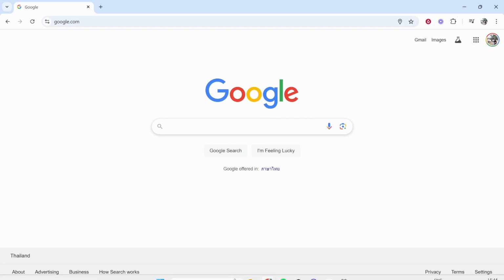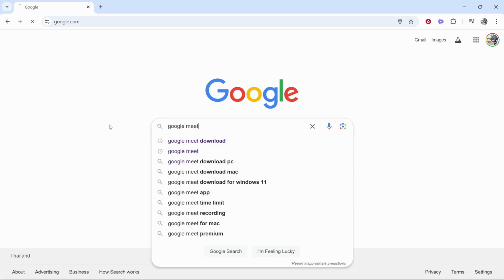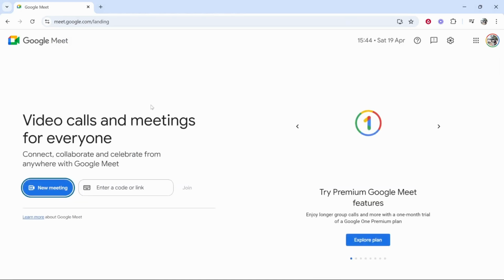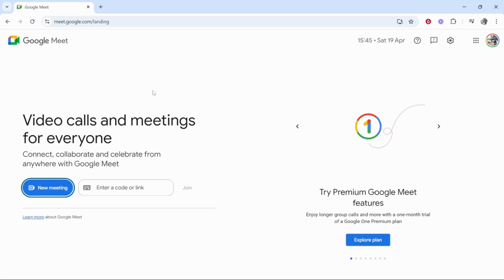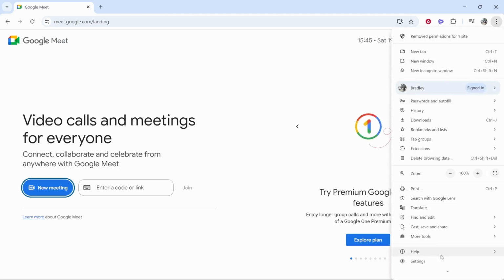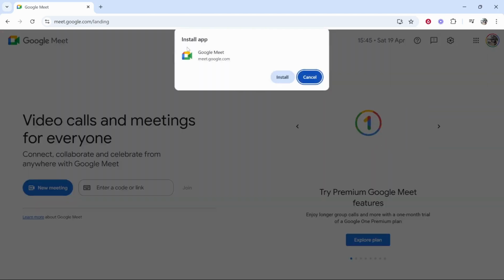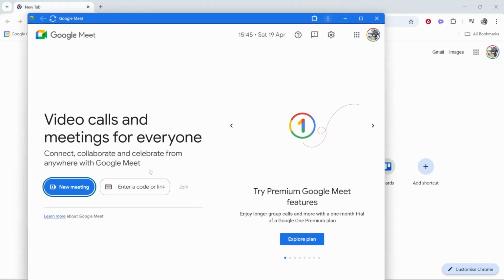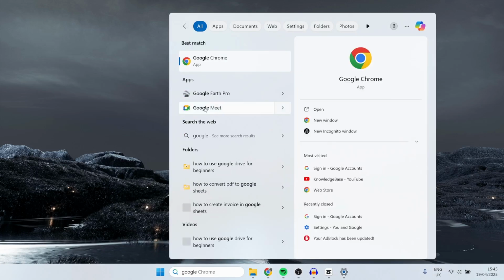How To Download Google Meet on Laptop Windows 11 (Step By Step)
In this video, I show you how to download Google Meet on Laptop Windows 11. Did this video help? Thanks!